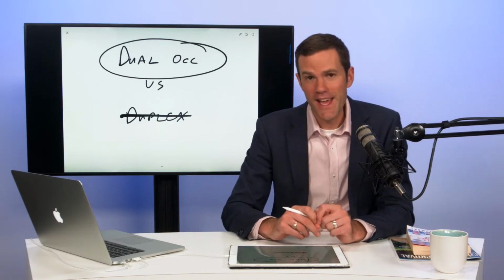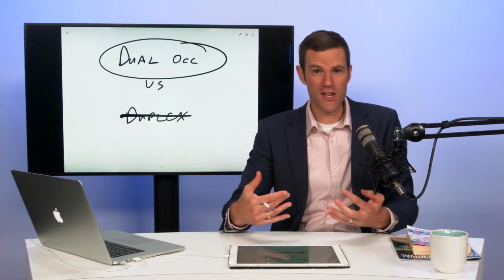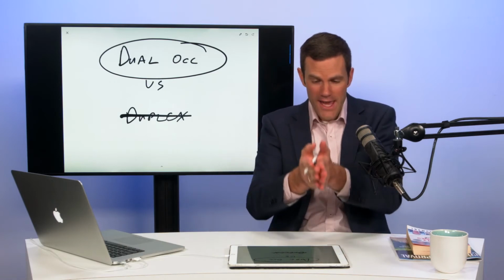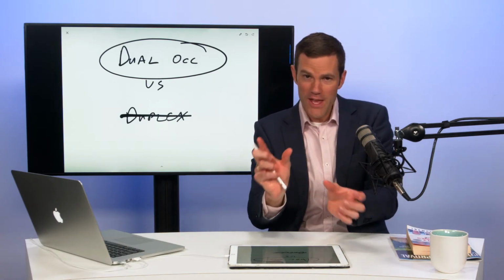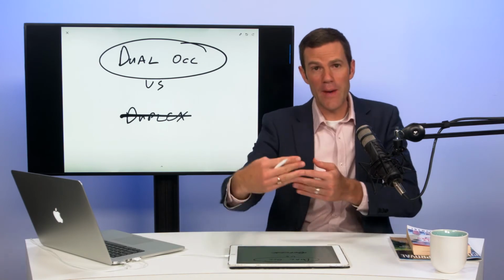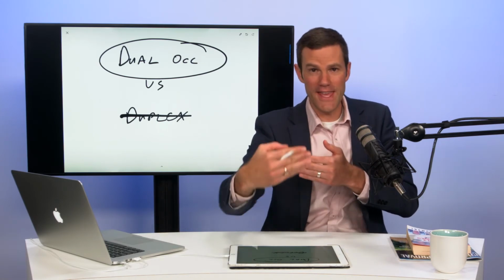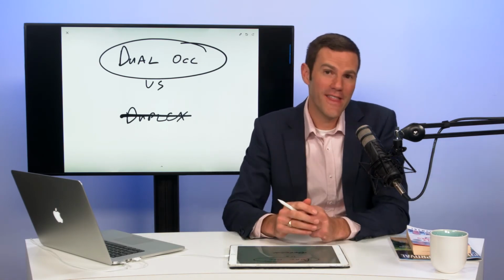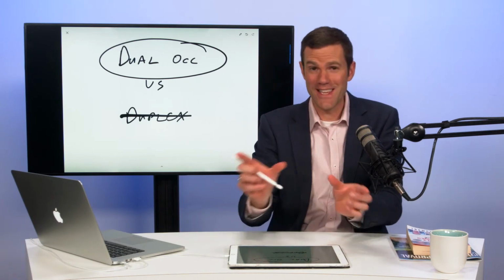Dual Occupancy Versus Duplex Your Questions Answered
If you are considering creating an additional income for your property, you no doubt have heard of a secondary dwelling. But what is a Dual Occupancy and is it better than a Duplex?

Colin Fragar, our founder and CEO, goes through some of the fundamental differences between a Dual Occupancy and a Duplex and his thoughts on which is better.

There's also a couple of resources that we would like to offer you:

The first is the Council Approval Magazine for those people who would like to learn more about achieving council approval... based on our 50+ consecutive years experience as town planners and architects and 14,000+ people we have helped we have pulled out some of the very best tips for you. Whatever type of project you are thinking about, there is something in here for you.

The second is a free consultation to speak to one of our team. This is designed for those people who have a project in mind. In this consult, we will go through with you your ambitions for what you want to achieve with the property, what challenges you are facing, and to paint a clear road map for you going forward. Based on your needs we will make a recommended next step for you.